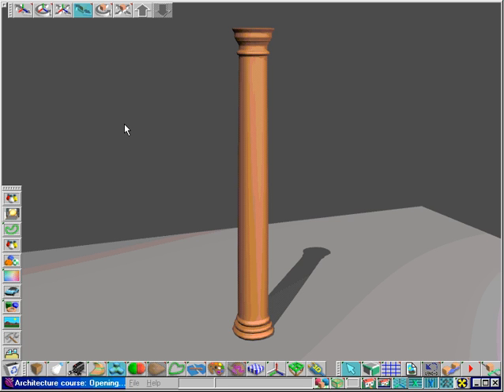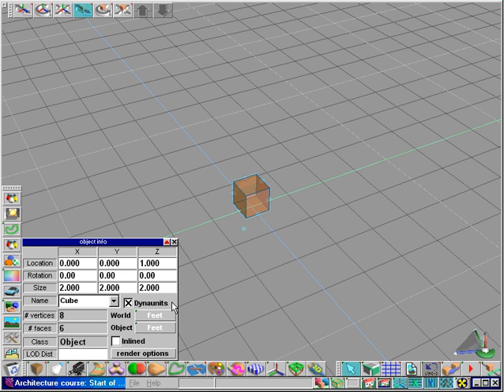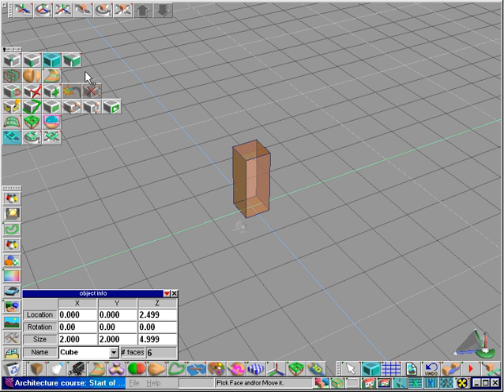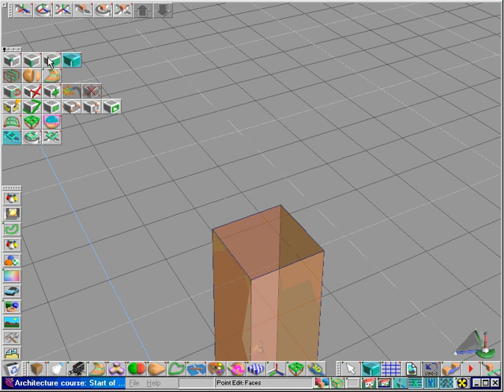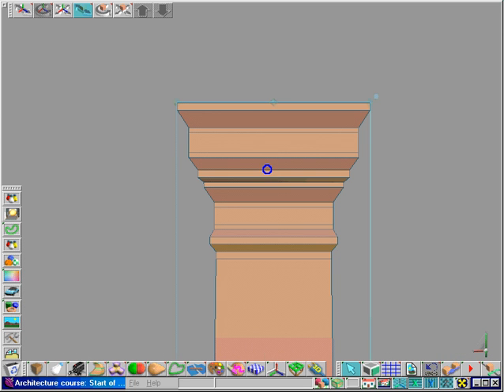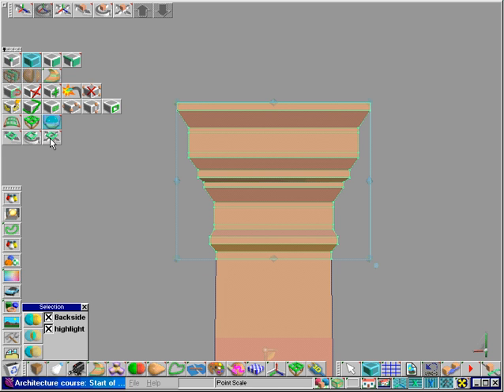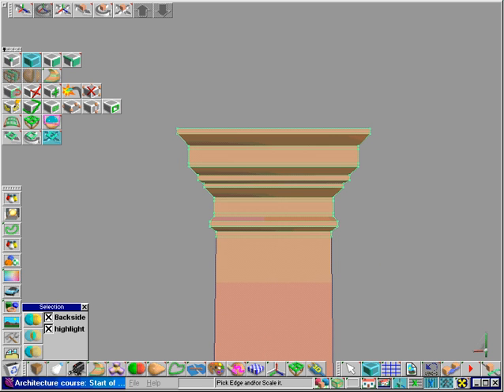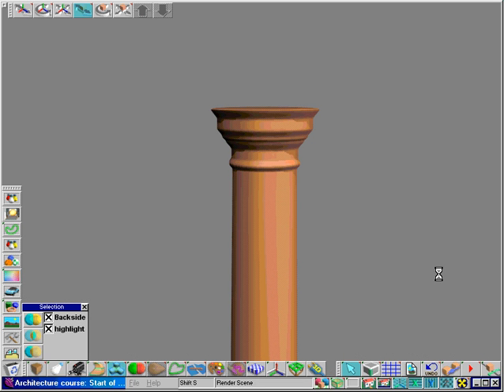arch 01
trueSpace Architecture Course
presented by Phil Emery